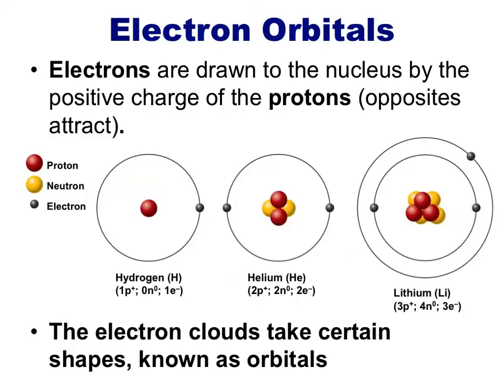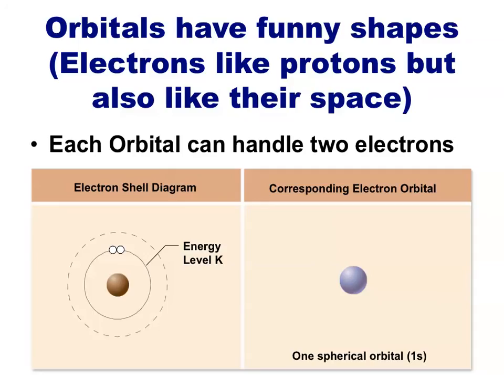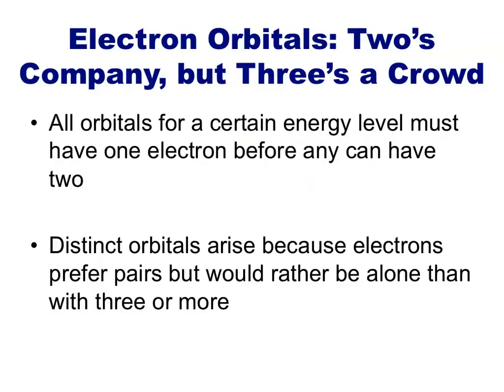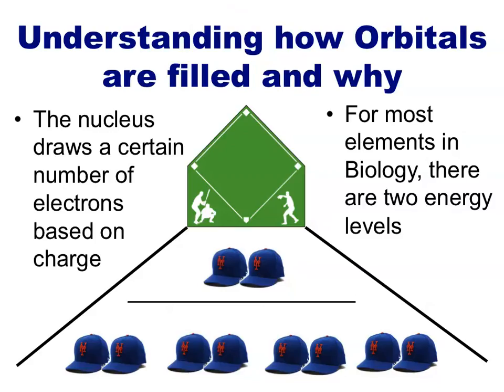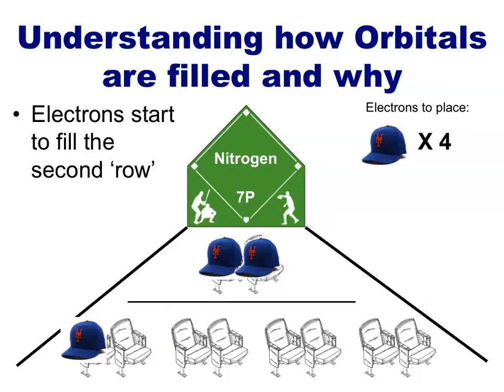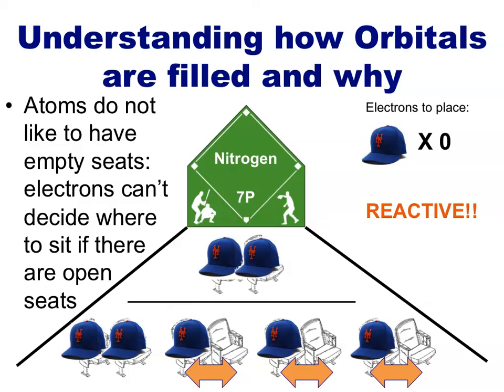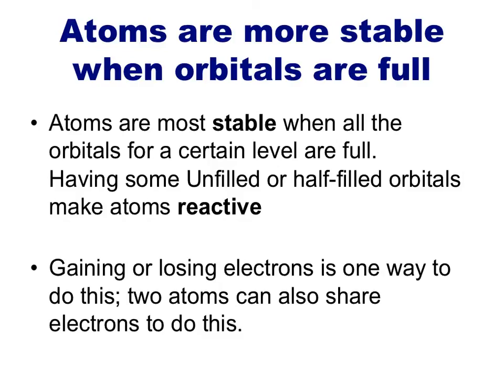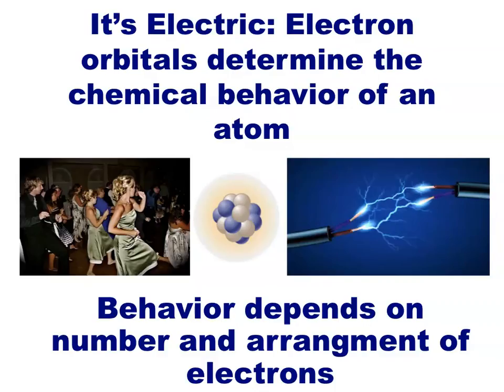Electron Orbitals and Energy Levels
Necessarily longer than 6 minutes, this video explains how and why electrons occupy the orbitals of an atom, and how this controls the interactions between different atoms. Review of atomic structure before viewing is recommended.